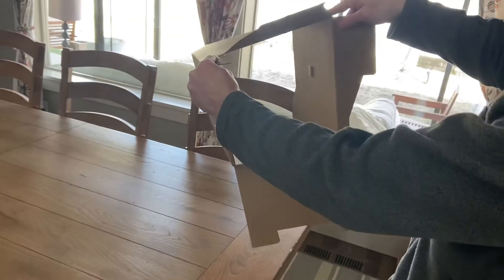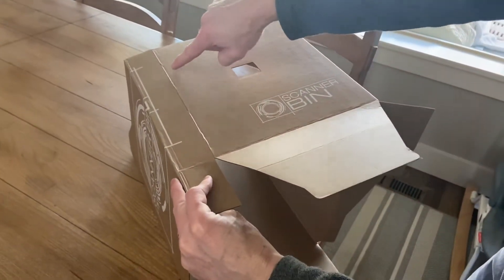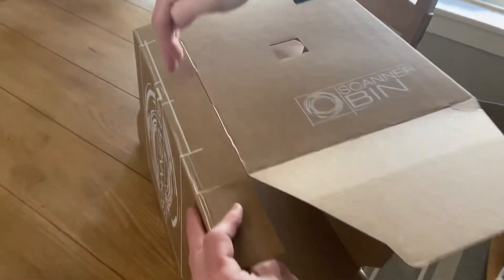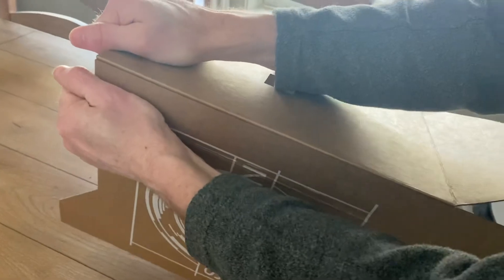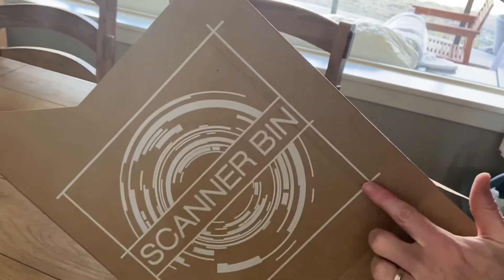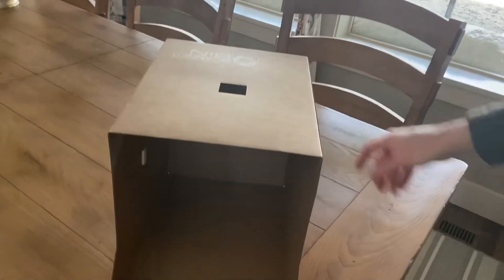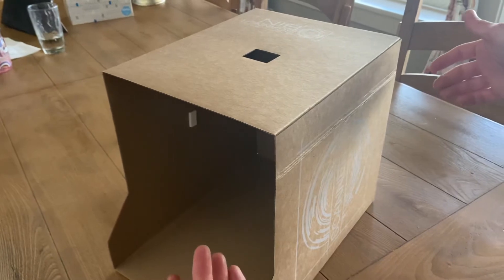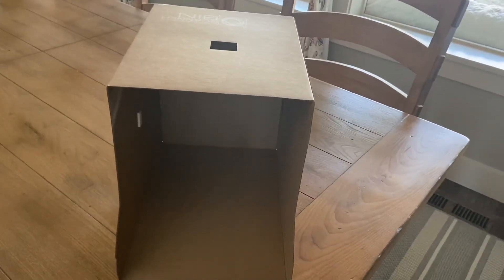Scanner Bin not square? Here is how to resolve that.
We have had a few questions come in on this issue. An extra crease is formed in the unit so that it can ship in a flat format within a certain X-Y footprint. It can be a little confusing to deal with during setup. This video shows you how to resolve it.